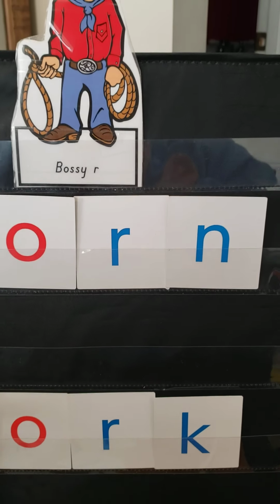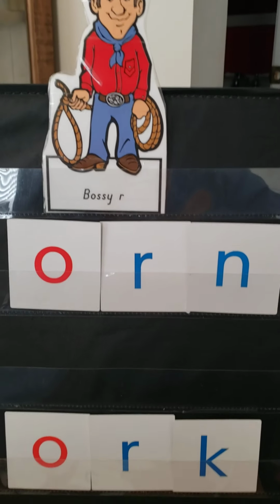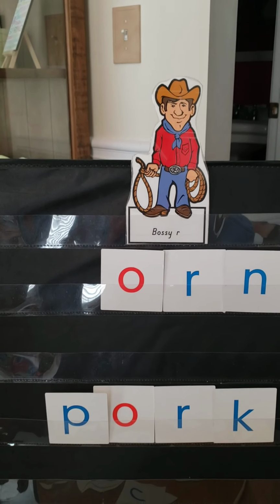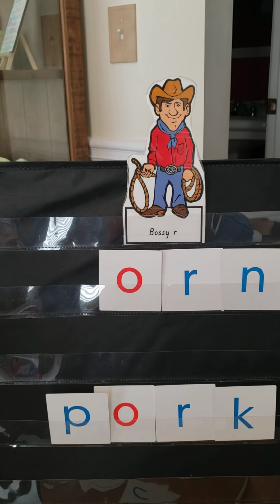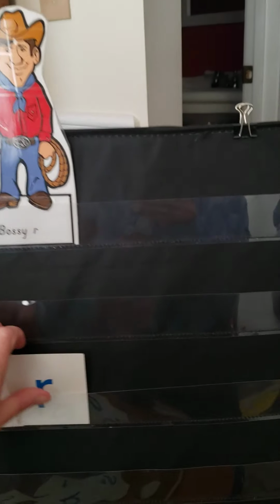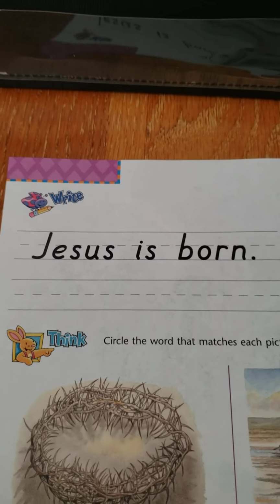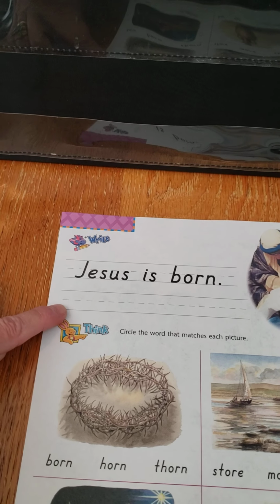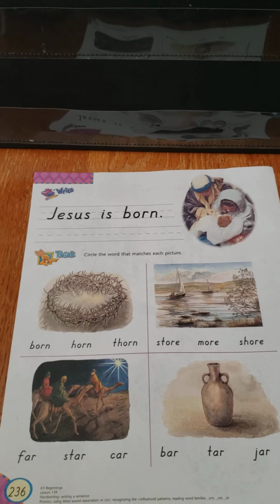Mrs Tebbens Kindergarten Readingand Phonics lesson 4/17/20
orn-ork-ort